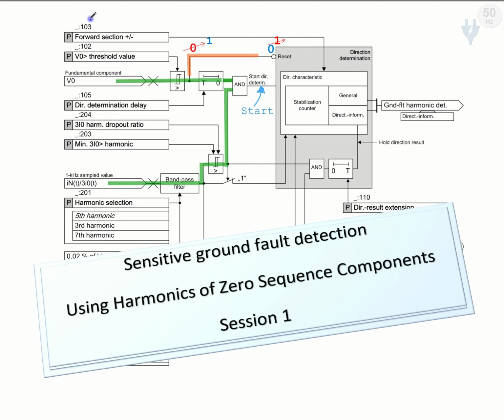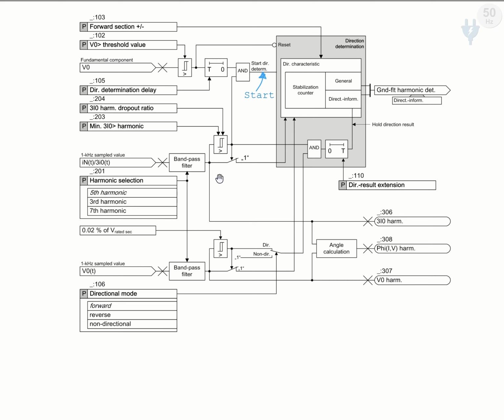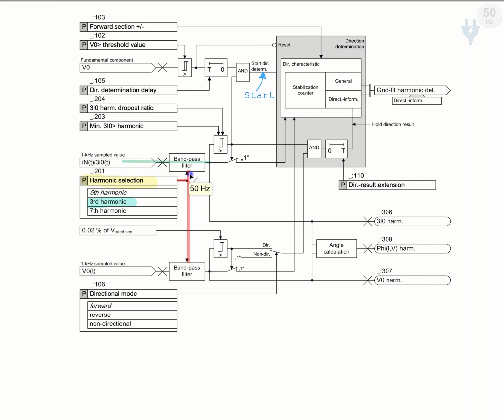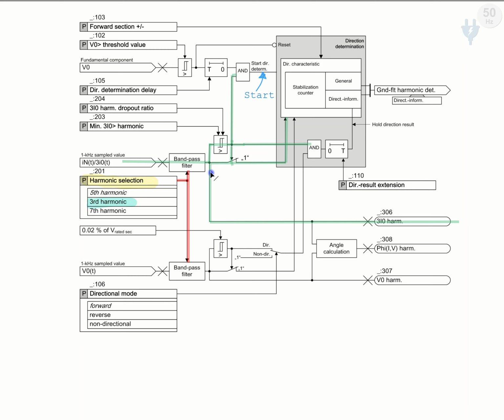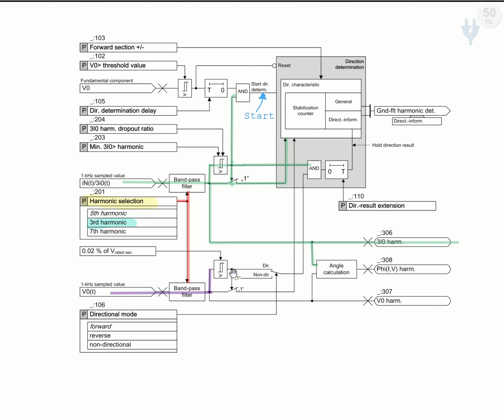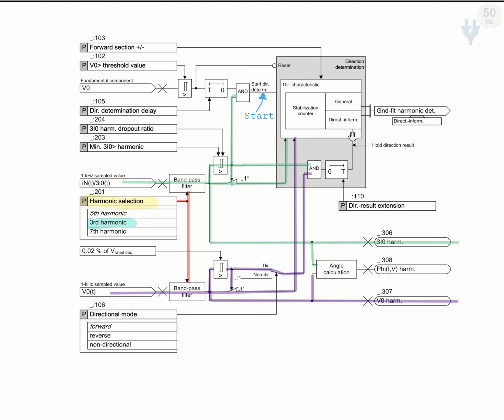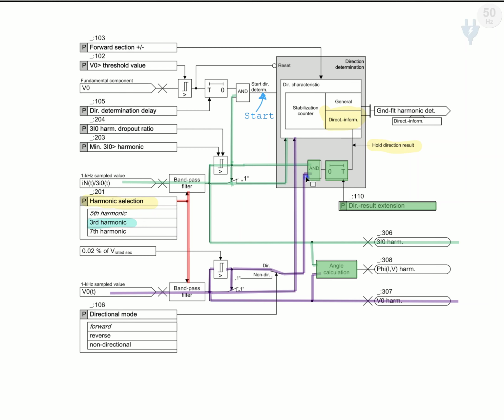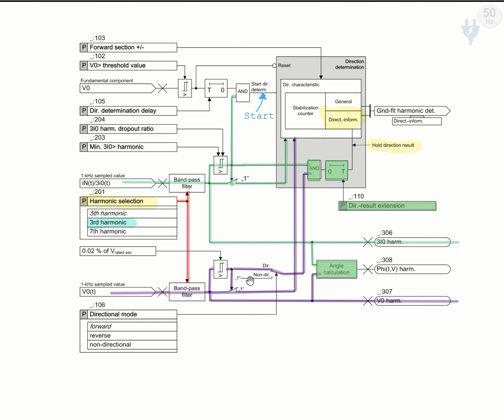band pass filter and angle determination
filter the hrmonics of zero sequence component zero sequence current
filter the third harmonics
pass the third harmonics
third harmonics
fifth harmonics
7th harmonics
band pass filter utilization
angle determination
angle of harmonics
Harmonics
zero sequence Harmonics and harmonics of zero sequence components
sensitive ground fault detection using harmonics and harmonic phasors
hold direction result
delay the operation and pickup thresholds of harmonicsSensitive ground fault introduction
Core balance ct air gapDirectional Transient Ground Fault
3I0 RMS value
Direction determination
zero sequence current threshold
zero sequence voltage threshold
angle correction mini polar 3I0 dir.det.
a1 reduction direction area
a2 reduction direction area
direction determination delay
V0
ground fault log
direction determination
block after fault extinction
fault extinction detection
compare with set direction
inrush ground current
operate delay
operate logic